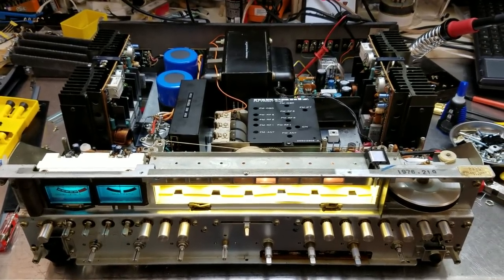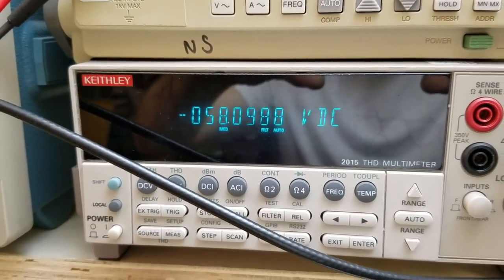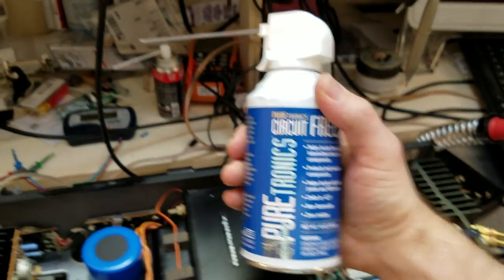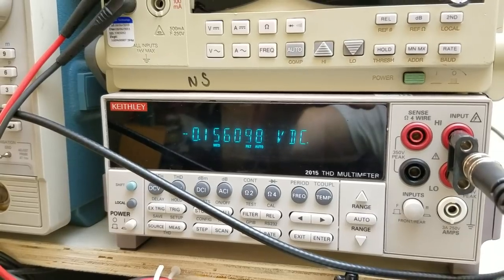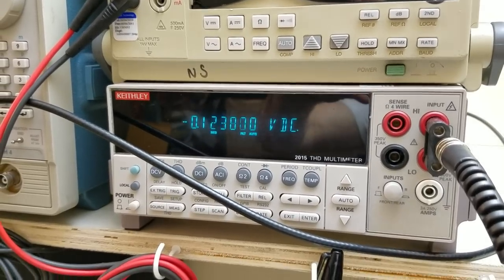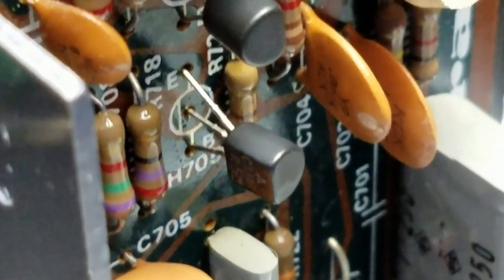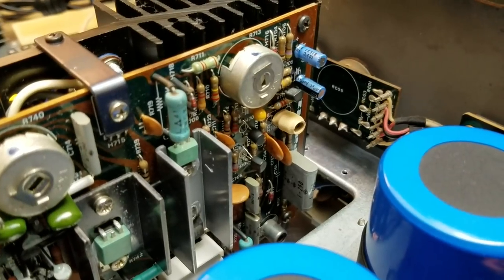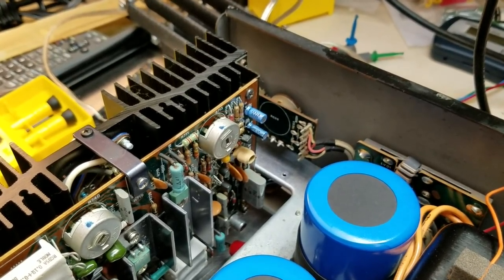Troubleshooting Tip - Behold the wonders of Freeze Spray!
This video illustrates how quickly you can locate a thermally intermittent fault using R134A in a can, commonly called "freeze spray" or "component cooler".

In this case, I had a Marantz 2325 with an intermittent short in the signal path after a brief period of warming up. Spraying the suspect part restored the unit to nearly proper operation for a short time, thus confirming the faulty part.

Operation need not return to normal once frozen; all you need to see is a major change. In many cases, particularly with noisy transistors, operation significantly worsens when the suspect part is cooled and sometimes cooling the dodgy part finishes it off for good. In any case though, the result is the same, a faulty part located in a short amount of time.

PS: Yes, I know the sound is funky. I spent all my cash on more lab gear instead of an actual camera setup again.